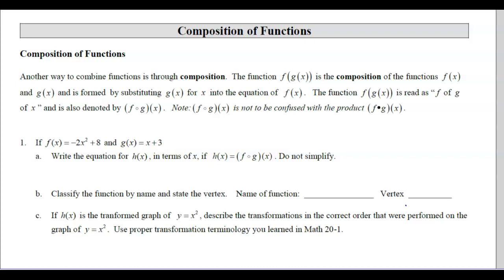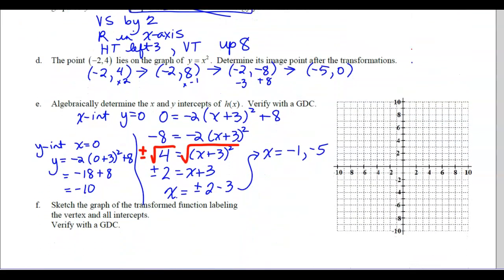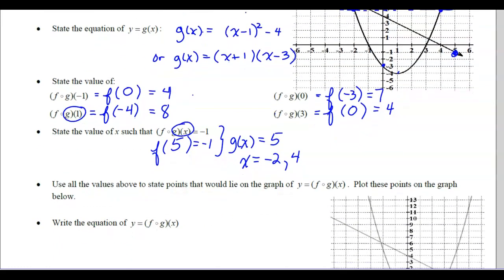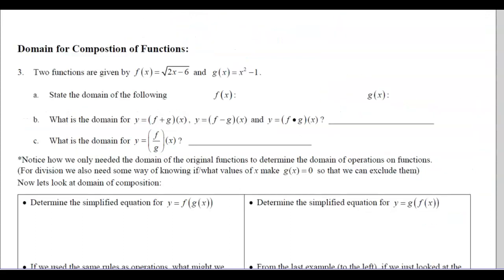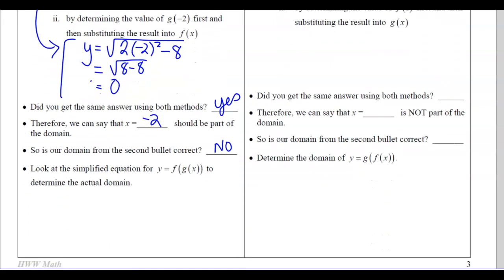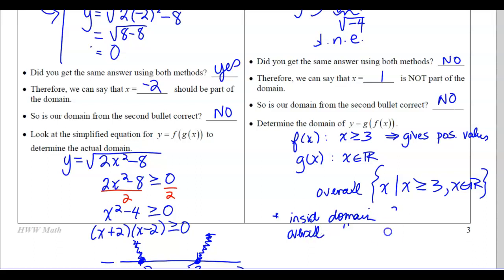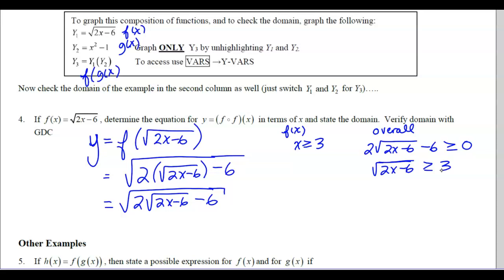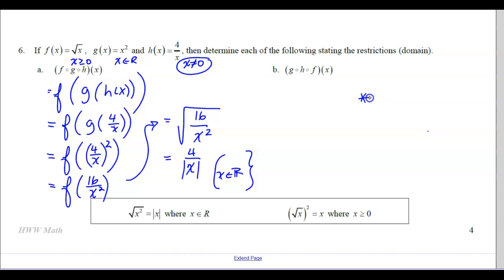9. Composition of Functions - Part 1